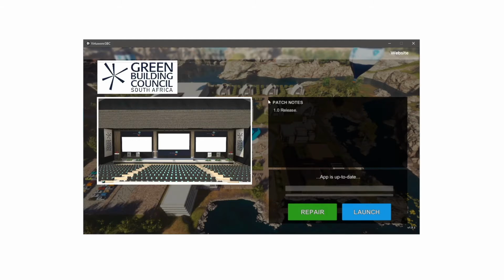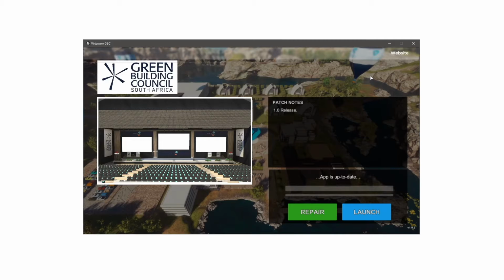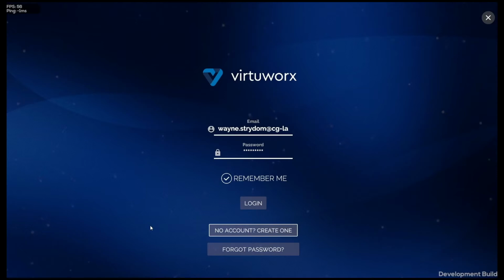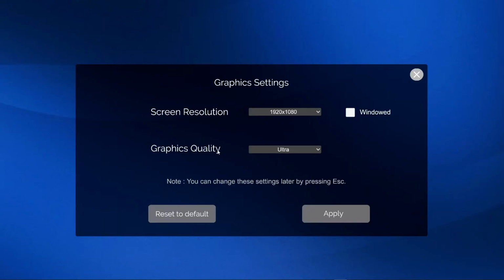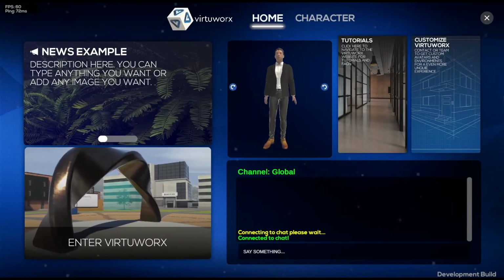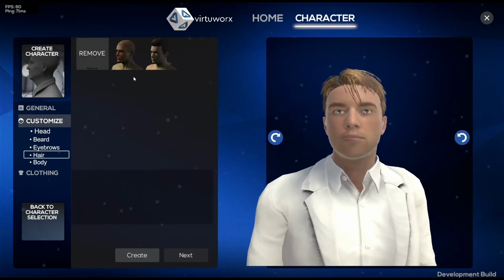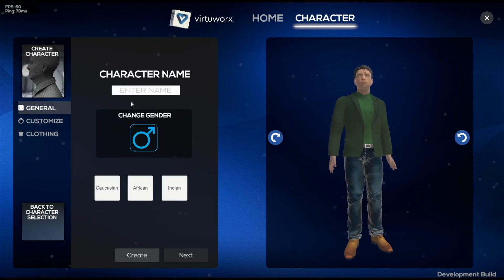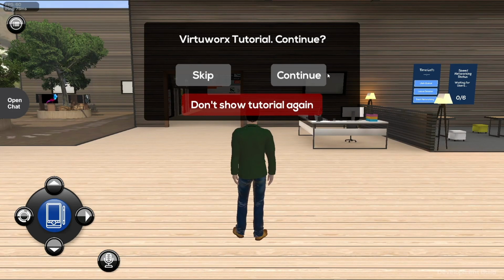01. Basic Controls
Please use this video to gain knowledge on the controls within Virtuworx.